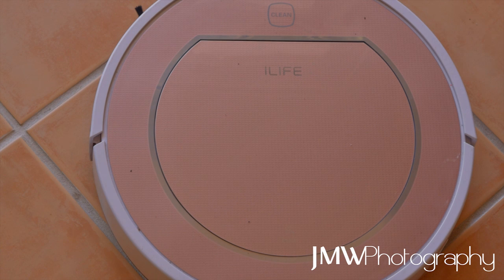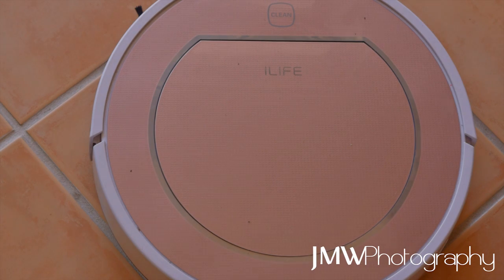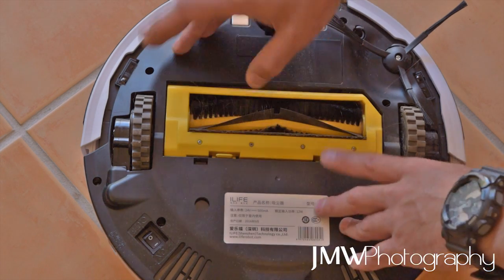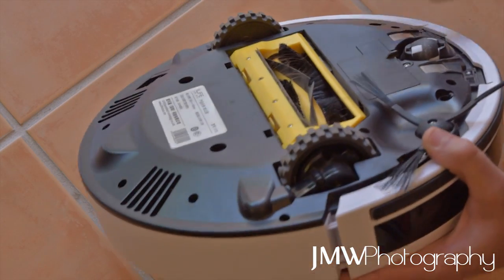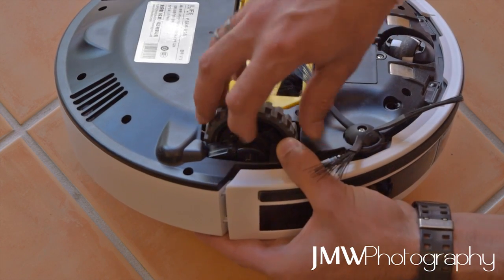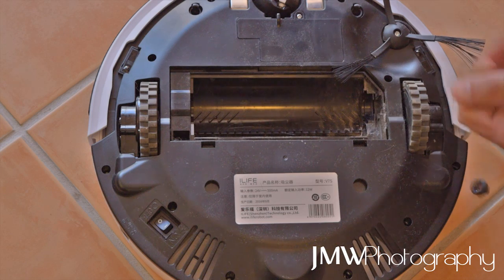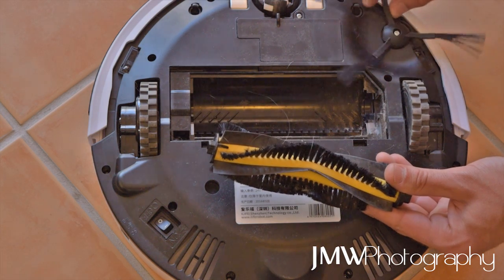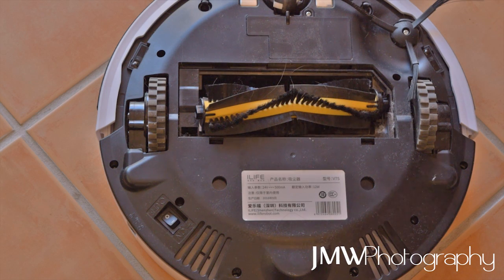Problem and FIX #2 for robot vacuum cleaner - iLife V7S / V7 - Tutorial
*** This machine has been replaced with the updated A5 Pro, you can take a look at it for yourself

The second fix video for the iLife V7S - This will likely work with many brands of vacuum so I hope it helps and good luck!